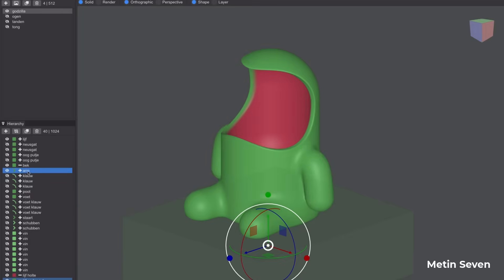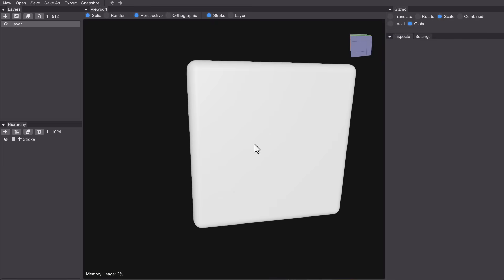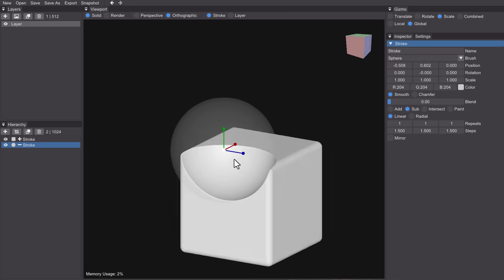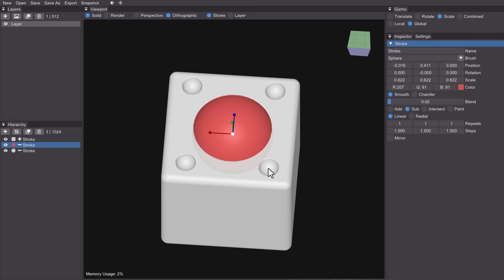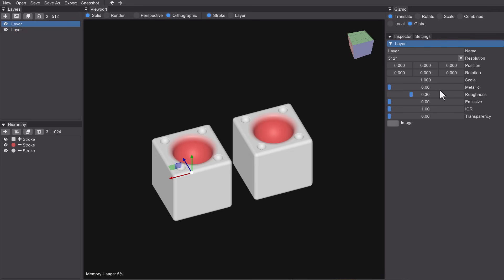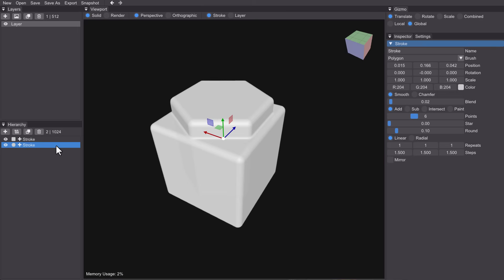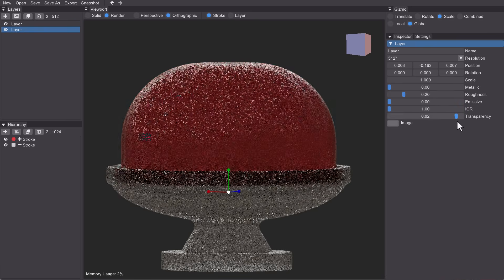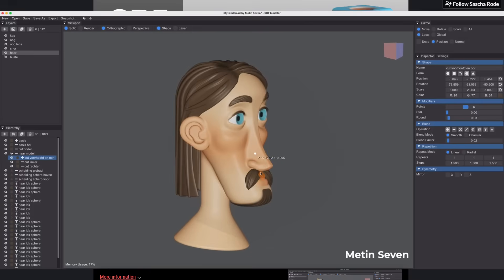Free & Easy 3D Tool For All - New Features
Looking for a free, clean and easy to use SDF modeler for your designs and asset creation, you might want to explore this cool and simple to use SDF tool.